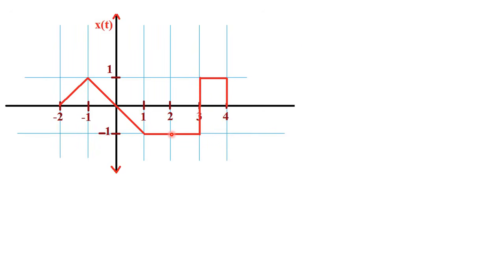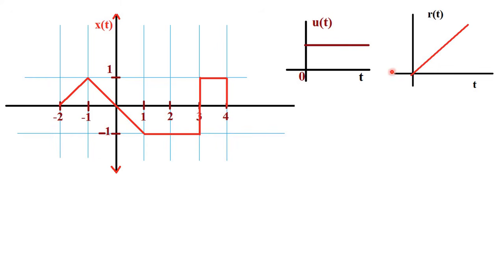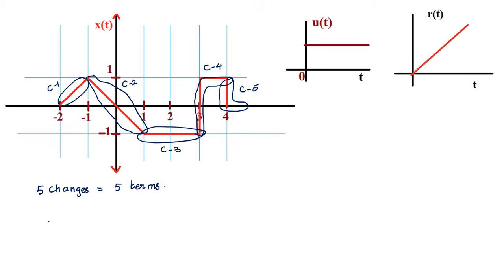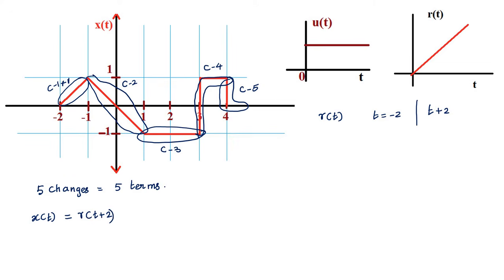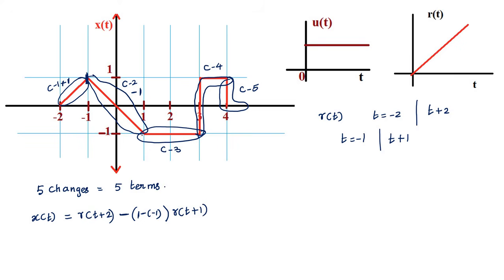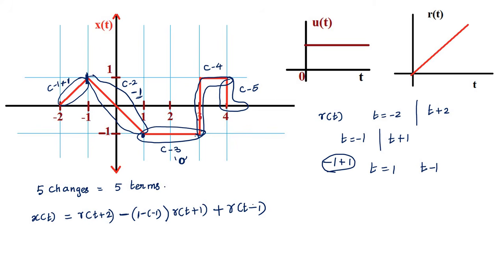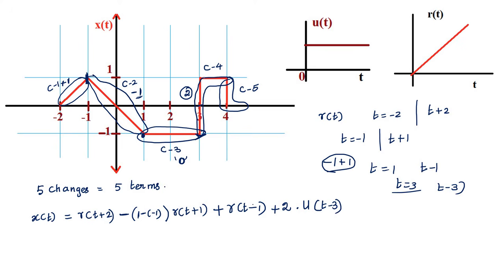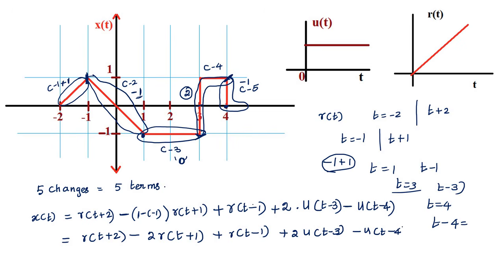REPRESENTATION OF SIGNAL|UNIT RAMP FUNCTION|UNIT STEP FUNCTION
+representationofsignal#signalsandsystem